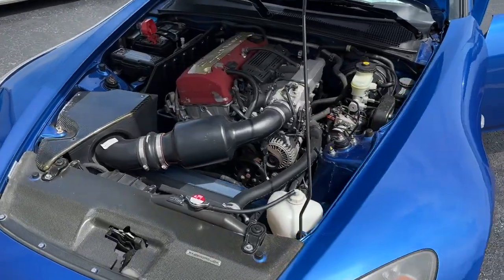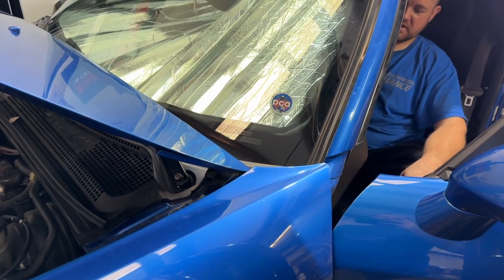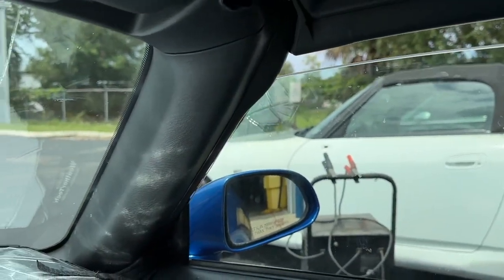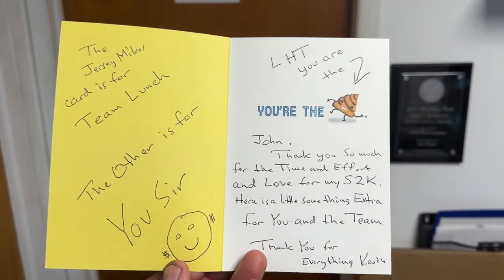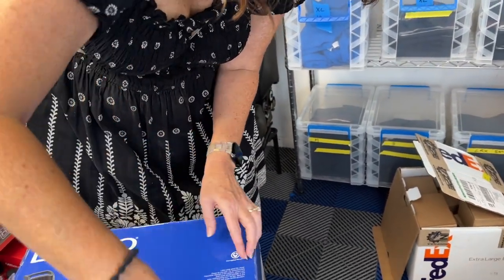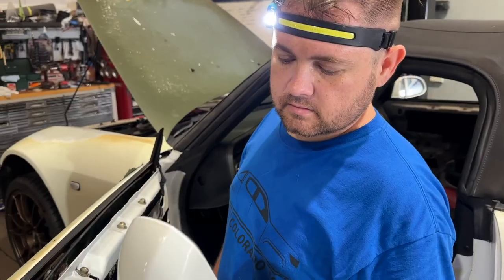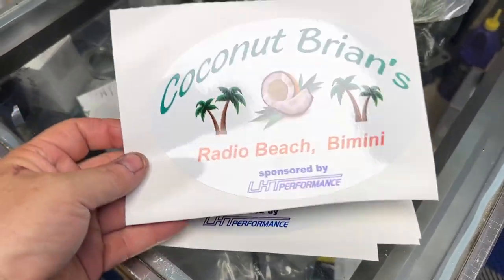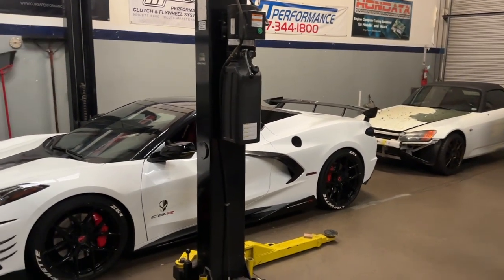S2000 won’t Start ! , 1st Things to try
We have been busy with a few things behind the Scenes. It's sometimes tough keeping with only 3 of us, But we have some fun things to share soon.